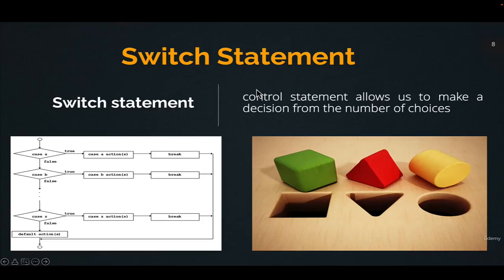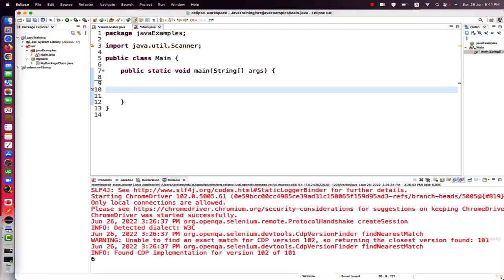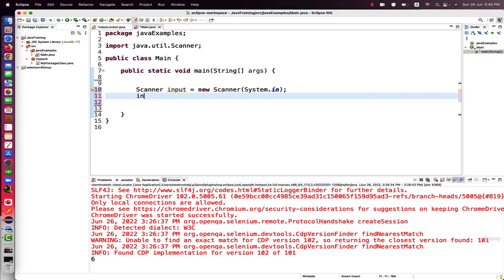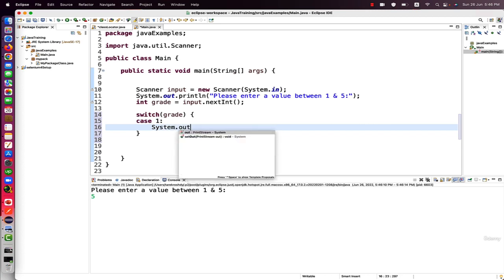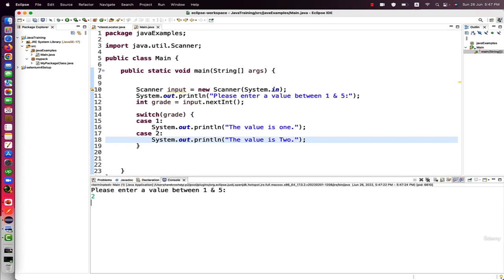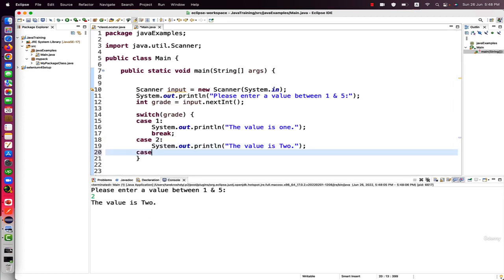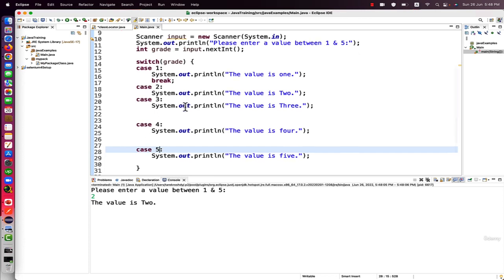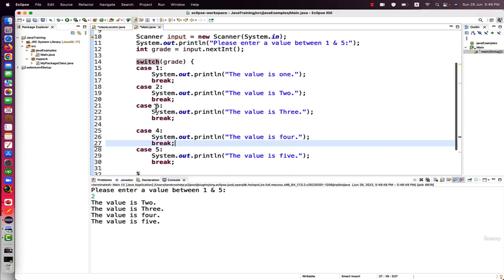019 Switch Case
019 Switch  Case